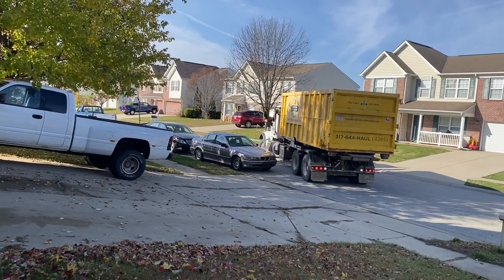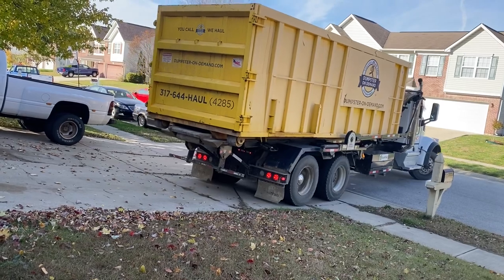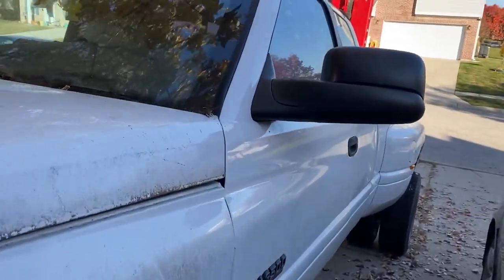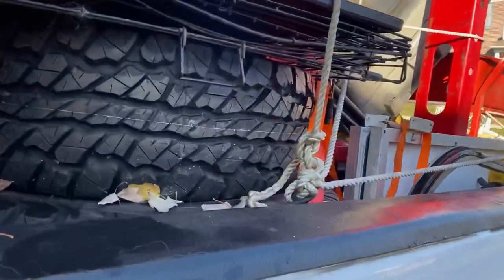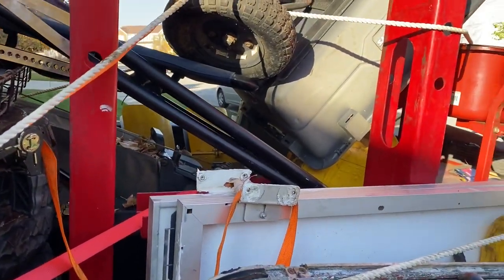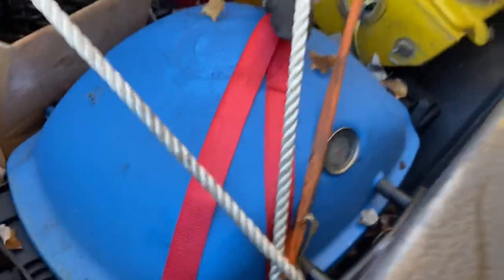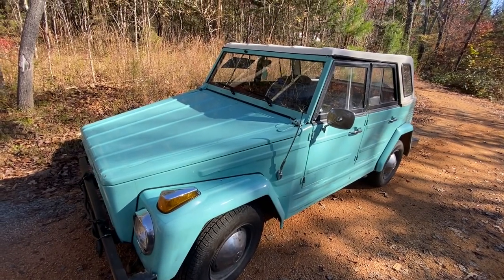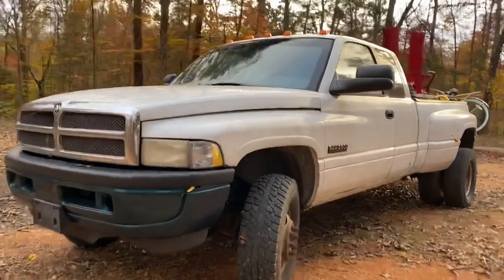Dumpster delivery and 1st tool trip back to TN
Starting to get the house ready for sale.  Bringing the Dodge back down to TN and getting the 1st of the shop tools delivered down to TN.